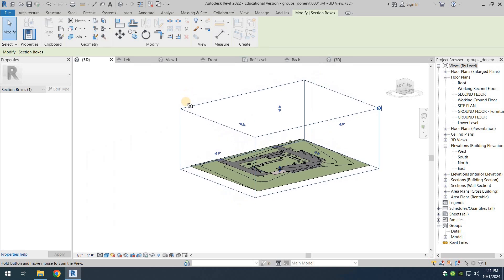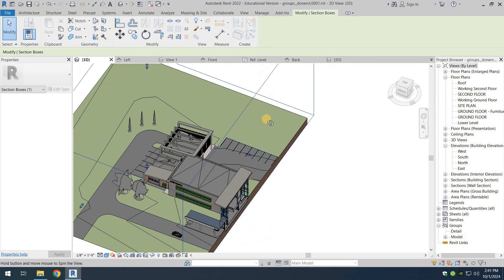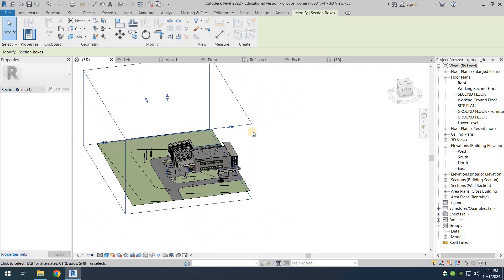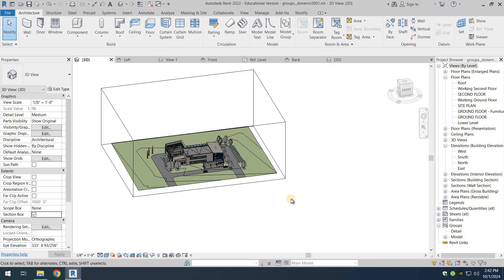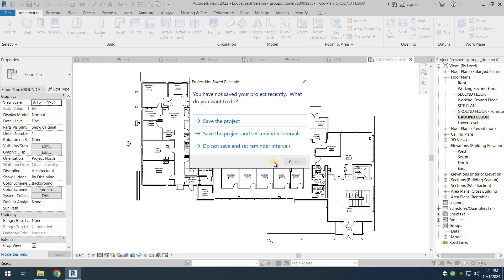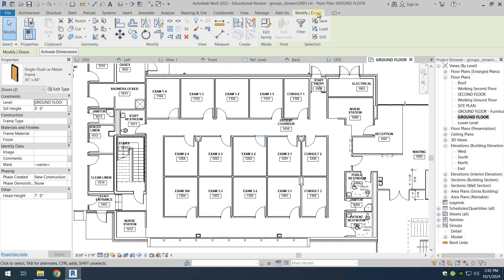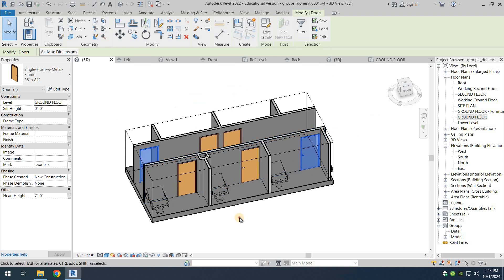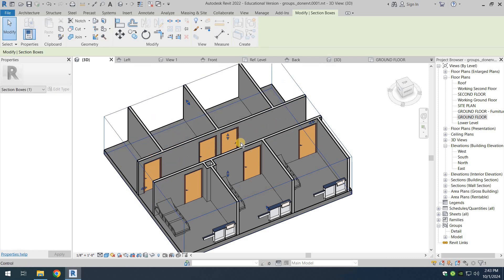Mastering Revit's 3D Section Box: Complete Guide for Architects & Engineers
In this tutorial, we explore how to effectively use the 3D Section Box feature in Autodesk Revit! Whether you're an architect, engineer, or Revit enthusiast, this step-by-step guide will show you how to create precise 3D sections of your models and enhance your workflow.

🔑 In this video, you’ll learn how to:

Control the section box in six directions for accurate sectional views
Cut specific sections to focus on different parts of your 3D model
Use the modify tab to create section boxes between selected objects
Reset and toggle the section box for a full 3D view
Master the Revit 3D Section Box for architectural and structural design projects
This tutorial is perfect for beginners and advanced users alike looking to improve their Revit skills.

00:31 - Adjusting the Section Box
01:05 - Resetting the Section Box
01:40 - Creating a Section Box Between Objects
02:18 - Restoring the Full 3D View

What Revit feature would you like to learn next?